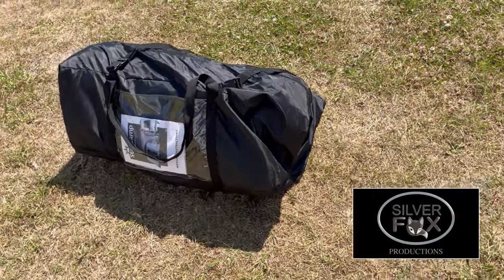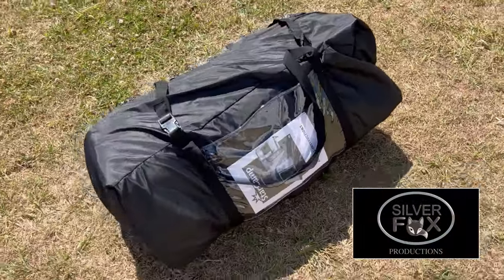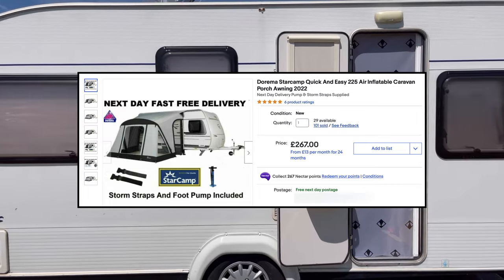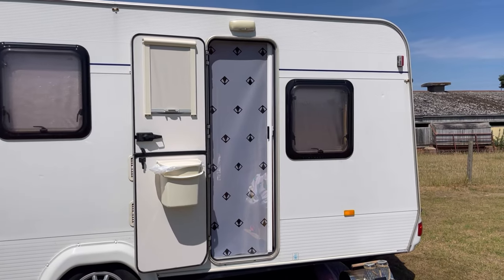Trying out the Dorema StarCamp Quick and Easy 225 Inflatable Awning for the First Time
Dorema/Starcamp Quick N Easy AIR 225
Inflatable porch awning - no poles!!!

The Quick’N Easy AIR awning with its single inflation point makes the awning both Quick and Easy to erect. This makes it perfect for overnight stays, touring weekends away and short breaks. It features a side door to each side along with mesh doors for additional ventilation. The front panel can be zipped and rolled up to create a large entrance.

Features:

Height: Designed to fit caravans from 230-250cm in height
Size: 225cm x 240cm
Roof measurements: 220cm wide
Depth: 240cm
Roof and wall material: Strong quality Weathertex 4000mm polyester, PU coated
Front panel: 1 Roll up panel
Side panels: Door both on the left and right hand side
Ventilation: Mesh ventilation doors in both side panels; Ventilation above the side panel which can be closed
Frame: Easy Air Frame tubes
Available colours: Charcoal/grey
Weight: approx. 9kgs

Special Features:

Rear leg pads included ( Optional leg poles available )
Draught skirt and wheel arch cover included
Weathertex 150D flame retardant material
Adjustable ladder band pegging
Two side windows with blinds
Front window with blind
Grass pegs included
Storm buckles and straps included
Guylines attached
Pump